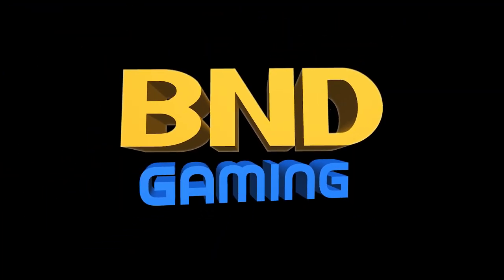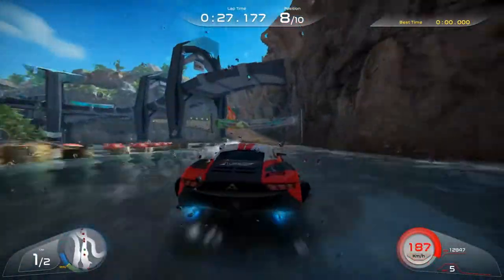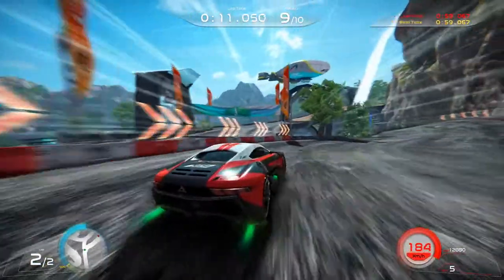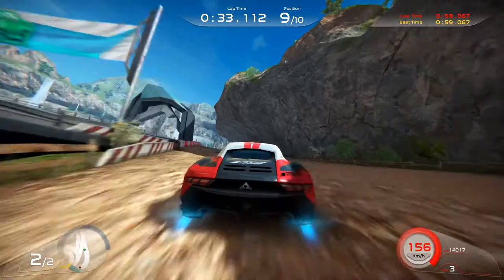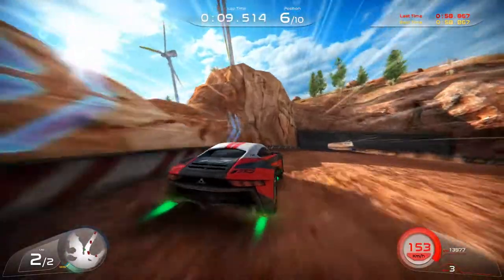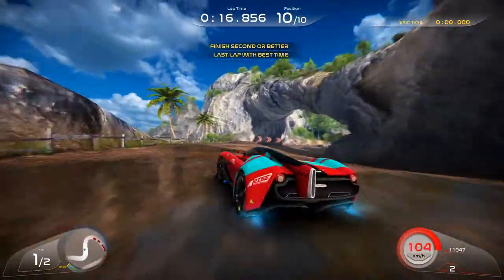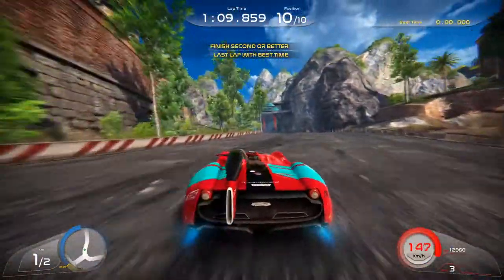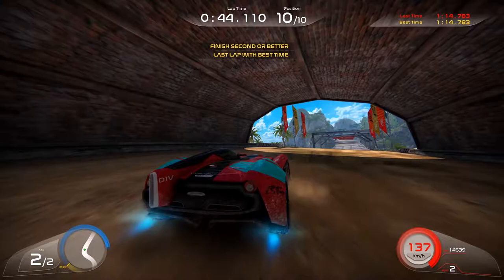RISE: Race The Future - GamePlay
RISE: Race The Future is a racing game set in a near future where a new kind of wheel technology will let you drift on all type of terrains and especially on water.
Platforms: PlayStation 4, Nintendo Switch, Xbox One, Nintendo 3DS, Microsoft Windows, Android, iOS, Wii U